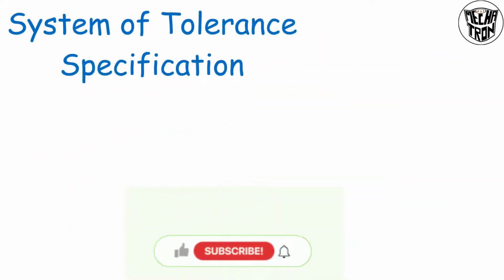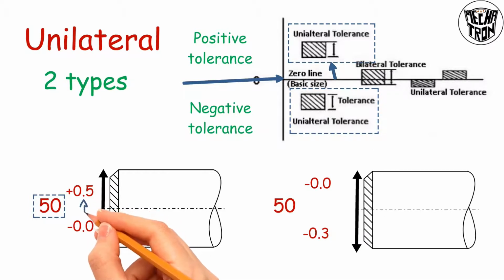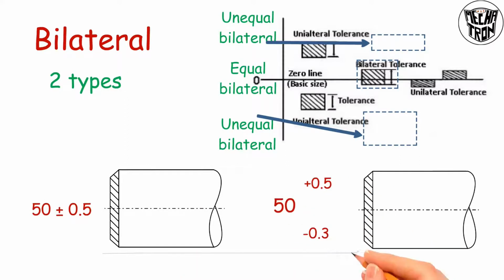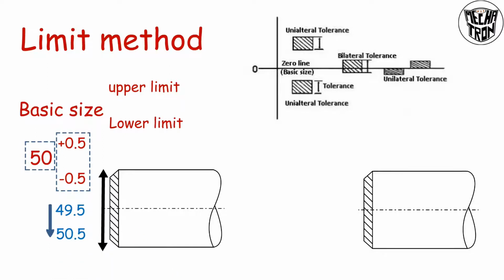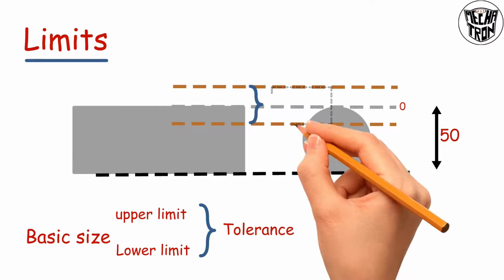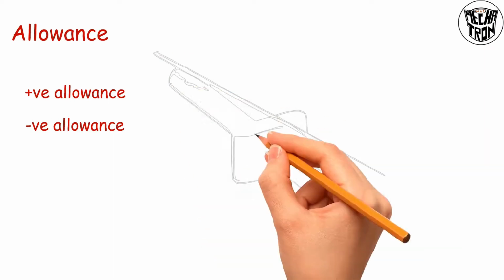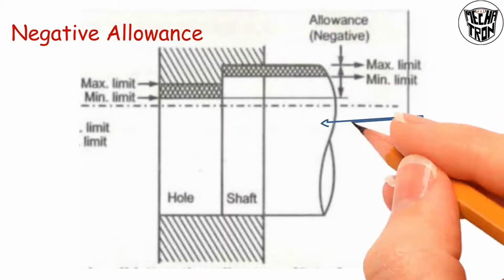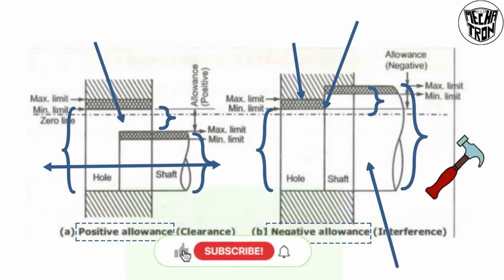5. GD&T | Basics of dimensional tolerance part 2 | English | Animation – Mad in mechatron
In this video, we can learn about Basics of dimensional tolerance with clear example. And also, we can learn about important terms used in dimensional tolerance, which is used in industry.